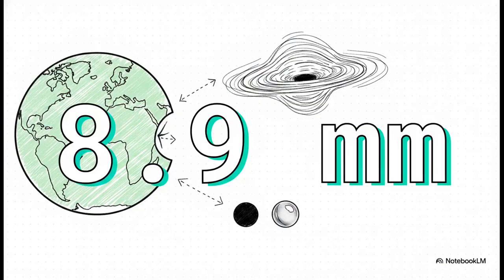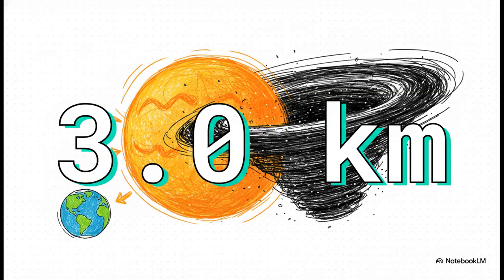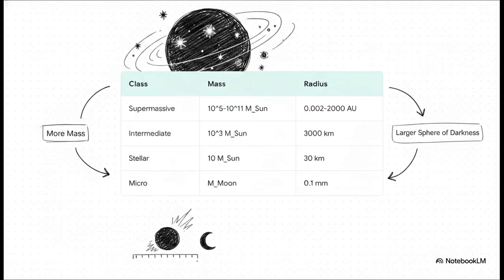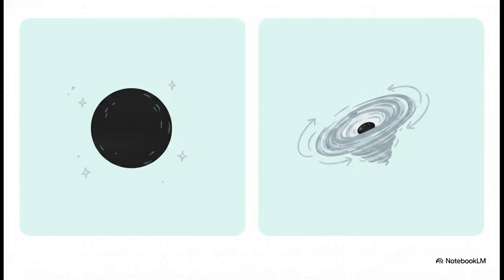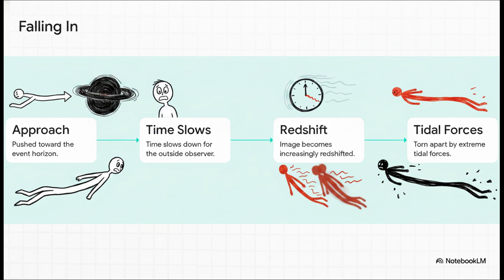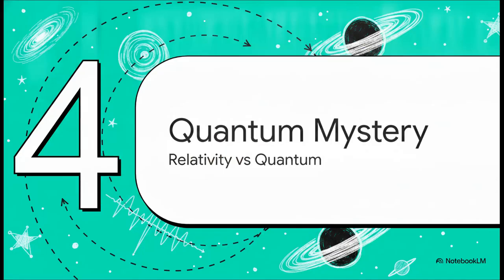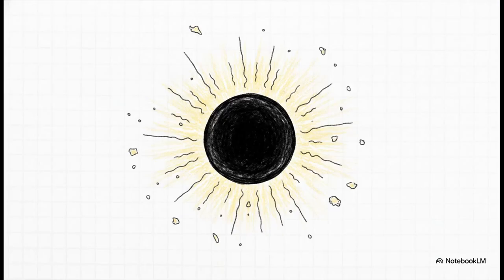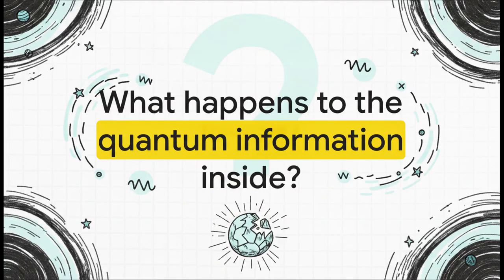Schwarzschild Black Holes: The Simplest Black Holes That Changed Physics Forever!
What if the simplest black hole holds the key to understanding gravity itself? Schwarzschild Black Holes are the first exact solution to Einstein's equations, describing a non-rotating, electrically neutral black hole. Although real black holes usually spin, this elegant model remains the foundation of modern black hole physics, helping scientists understand event horizons, spacetime curvature, gravitational lensing, and the extreme nature of gravity itself.